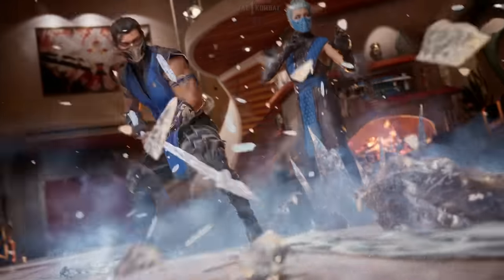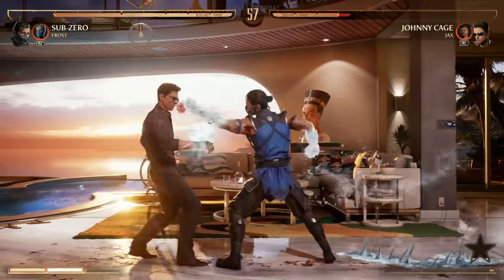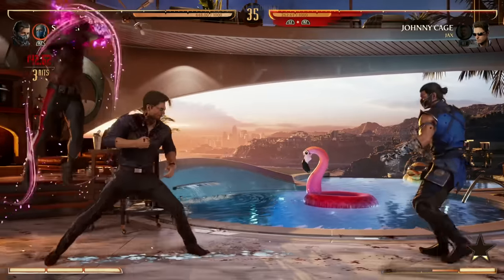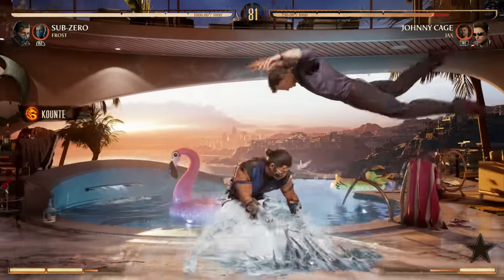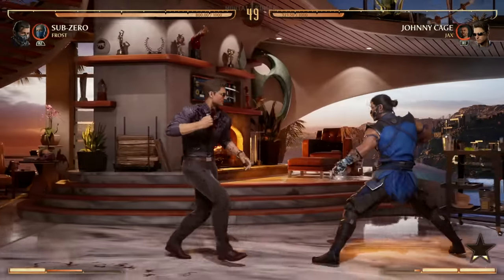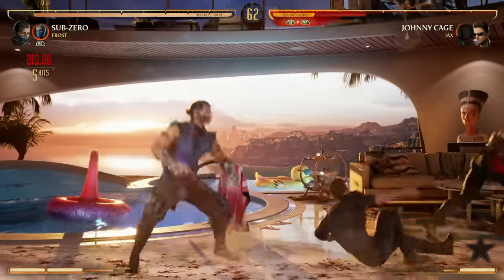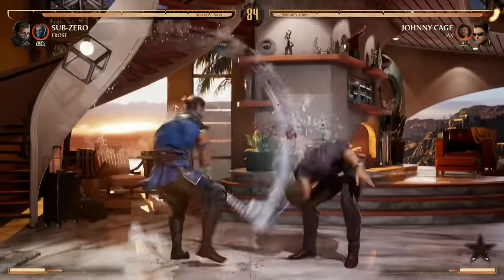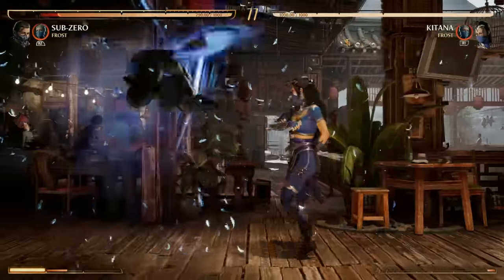Mortal Kombat 1 - How To Play SUB-ZERO (Guide, Combos, & Tips)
In this video, we'll be taking a deep dive into the Great character in Mortal Kombat 1, SUB-ZERO! Whether you're a seasoned Mortal Kombat player or just starting out, this guide will give you all the tips and tricks you need to master Sub-Zero's moveset and dominate your opponents. We'll cover everything from basic combos to advanced strategies, so you can take your game to the next level. So grab your controller and get ready to learn how to play Sub-Zero in Mortal Kombat 1!

0:00 intro
0:25 how to play sub zero
6:00 sub zero combos